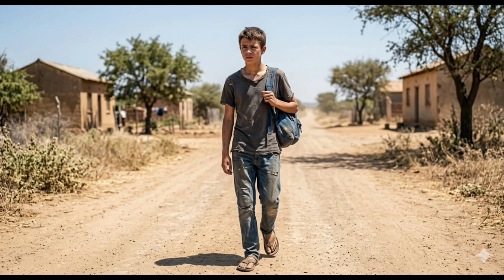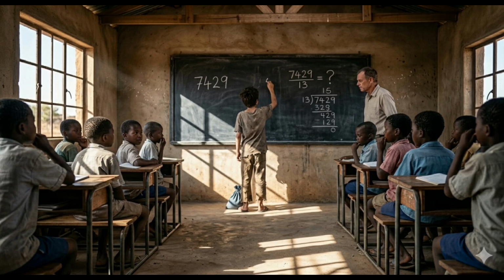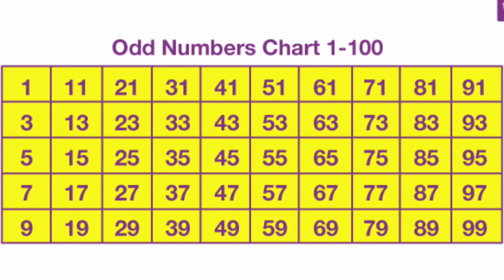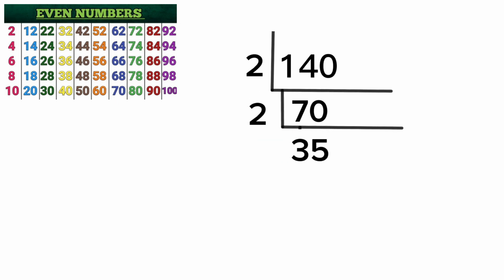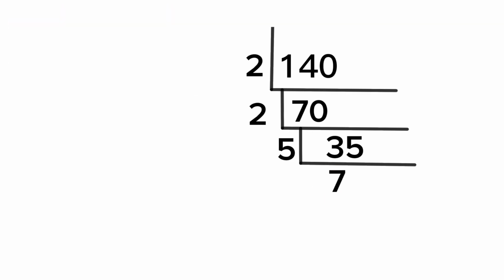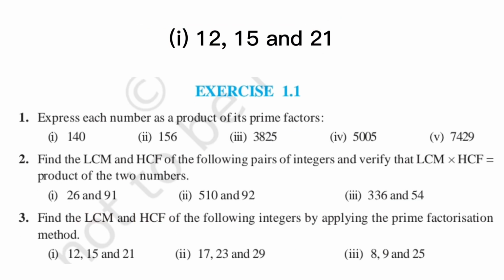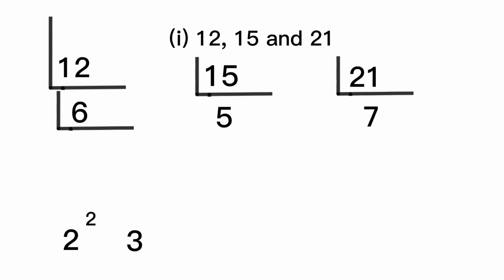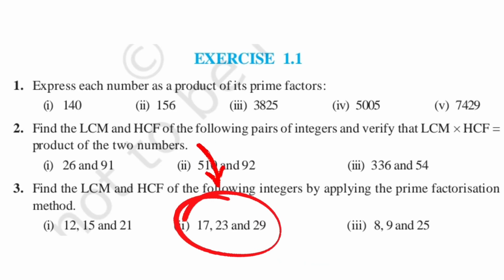Factorisation Method full course. Grade -10#mathchallenge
Factorisation Method full course. Grade -10

Master the Factorisation Method step by step in this complete Grade 10 mathematics course! In this video, you will learn how to break down numbers and algebraic expressions into their simplest prime factors, making it easier to solve problems like LCM (Least Common Multiple) and HCF (Highest Common Factor).
This full course is perfect for students who want to build a strong foundation in algebra and number systems. Whether you are preparing for exams or improving your basic concepts, this lesson will guide you clearly and effectively.
📌 What you will learn in this video:
Prime factorisation method (step-by-step)
Factorisation of numbers like 12, 15, 21
Finding HCF using common prime factors
Finding LCM using highest powers of factors
Easy tricks to solve problems faster
🎯 By the end of this video, you will be able to confidently solve factorisation problems and find LCM & HCF without confusion.
📢 Don’t forget to try the practice question given at the end and comment your answer!